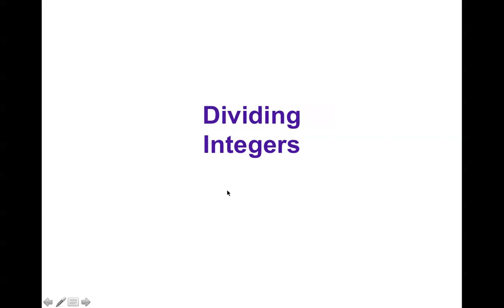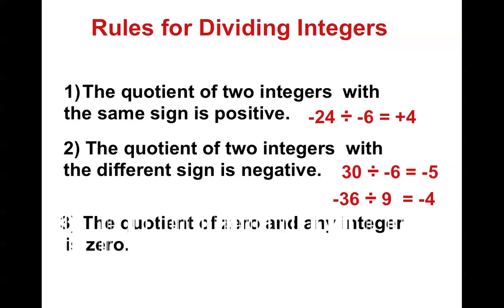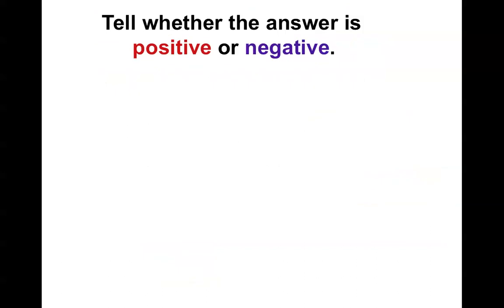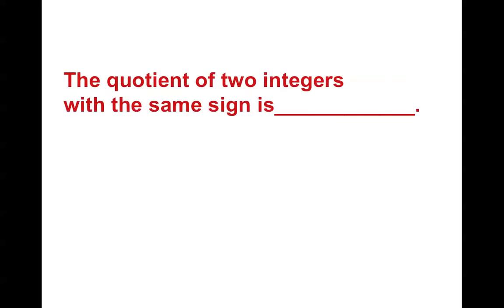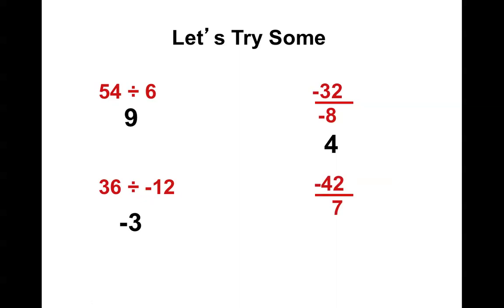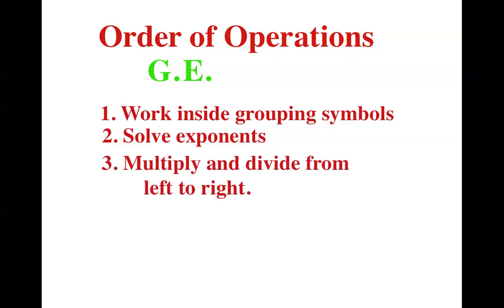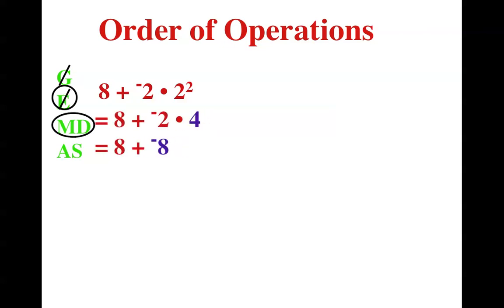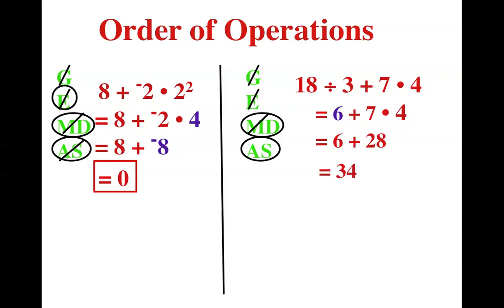7th grade Chapter 1 Section 5